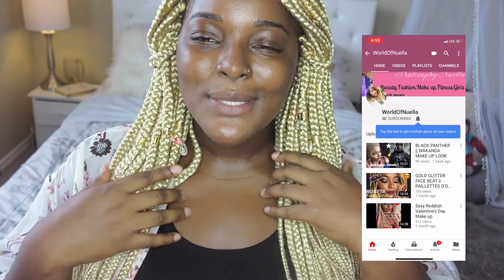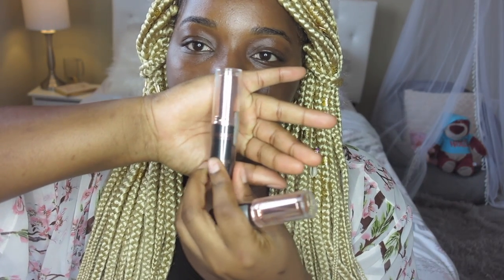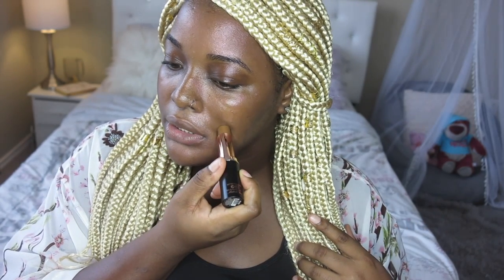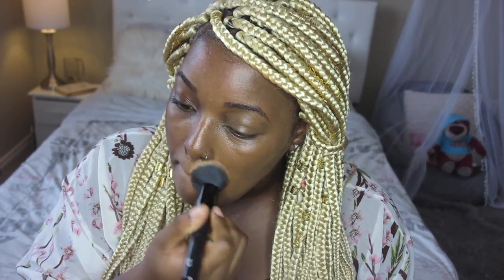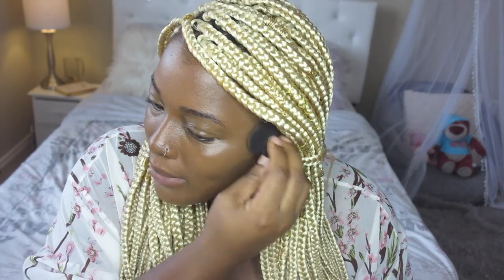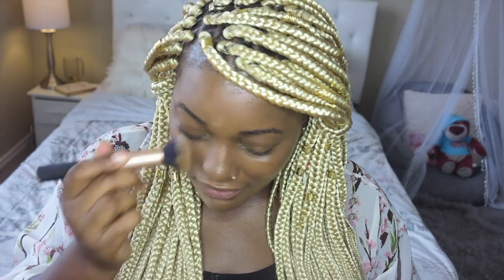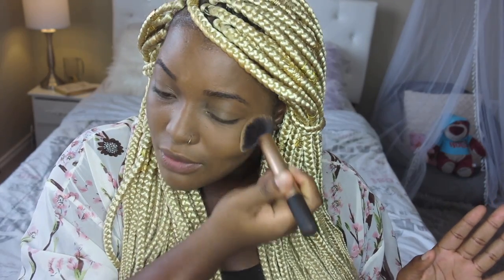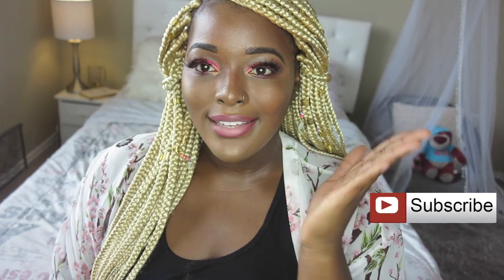CHEAP MAKE UP....DOING MY FACE USING $1 FOUNDATION AND $1 SETTING POWDER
Hello Beautiful people,Today I decided to try doing my face with some cheap products that I purchased at my local beauty supply .I will be reviewing these products and sharing my opinion with you guys!

Foundation :

Magic Collection Pro Stick in Cappuccino

Setting Powder:

L.A Colors Translucent setting Powder

I purchased both of those products for $1.99